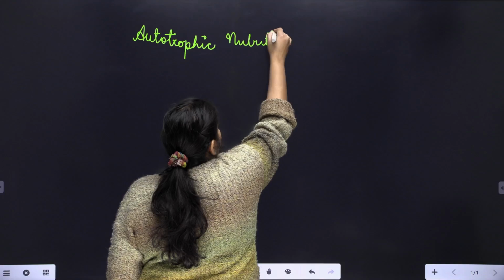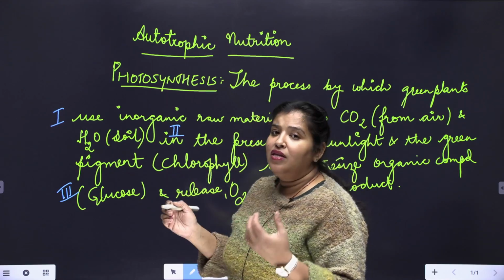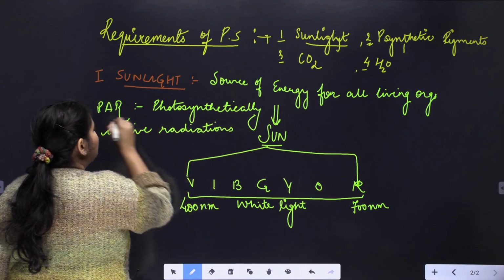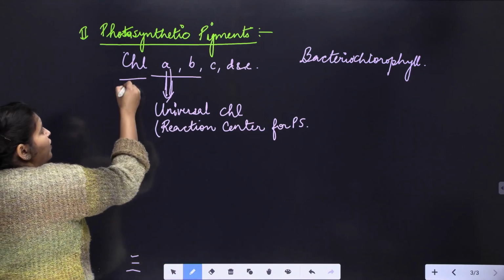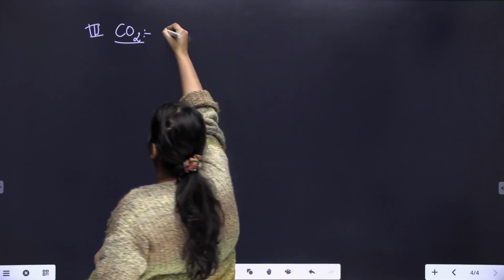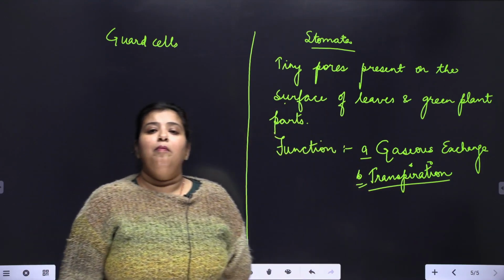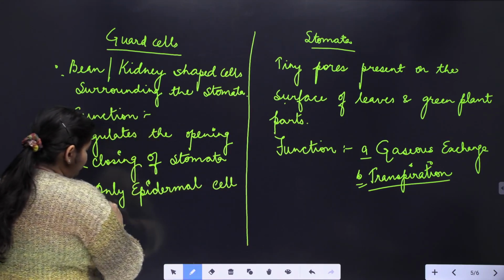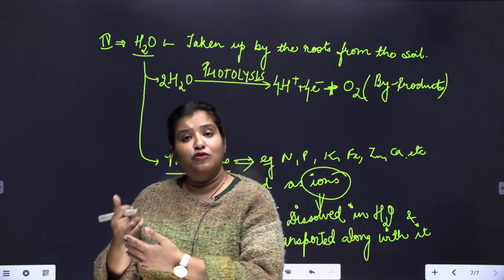Nutrition in organisms Class 10 Lecture 3